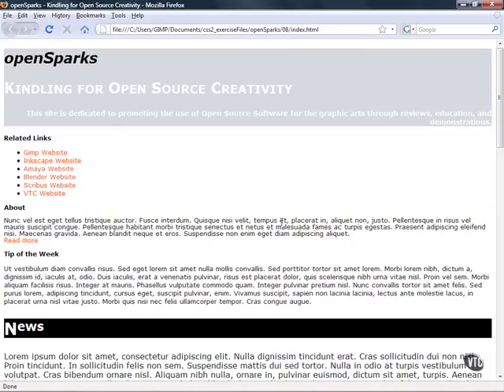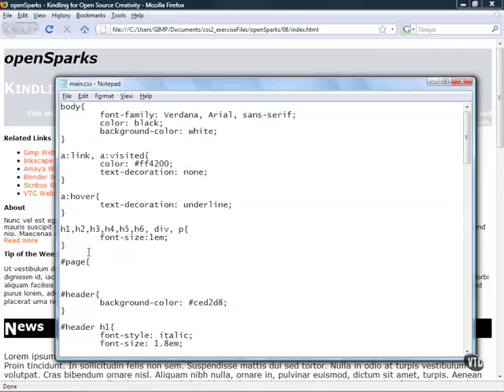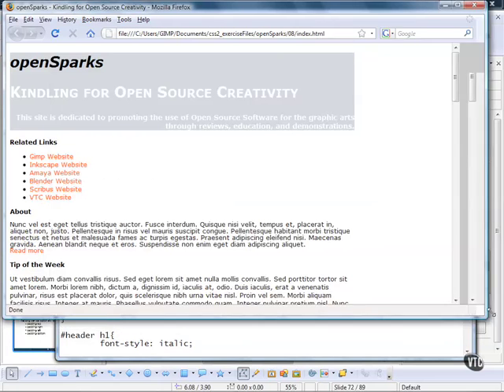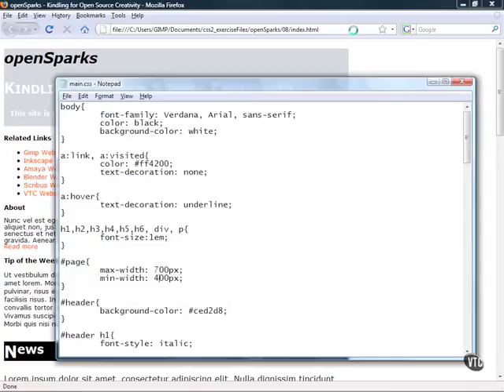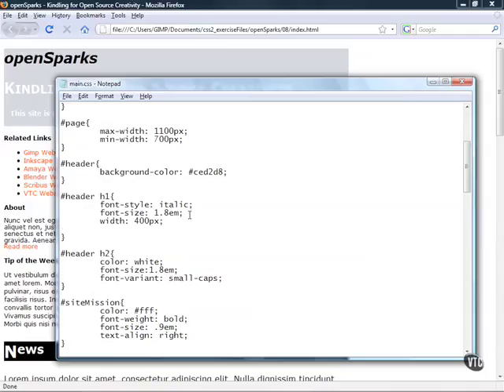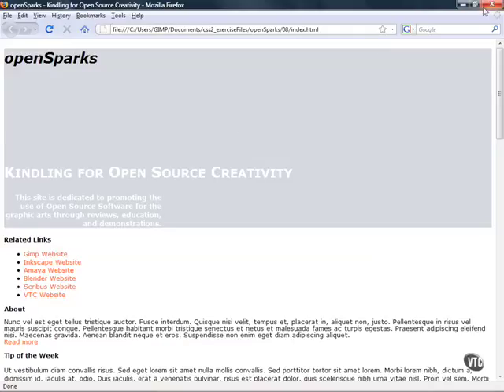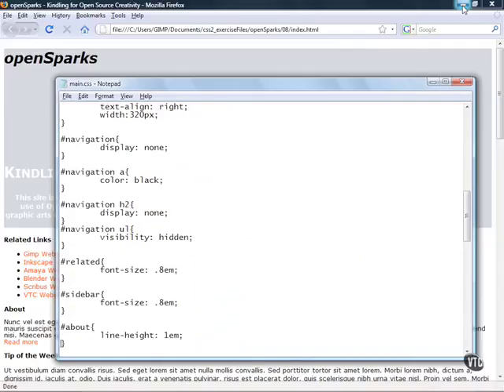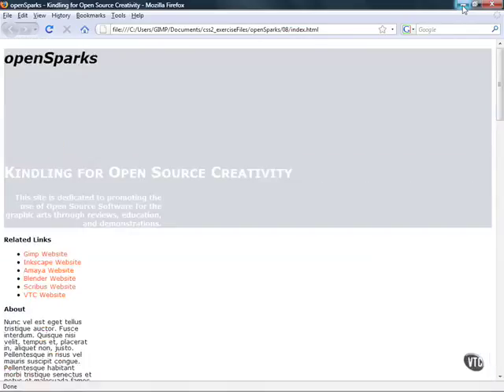CSS 2 & 3 - 8.06 Applying Size